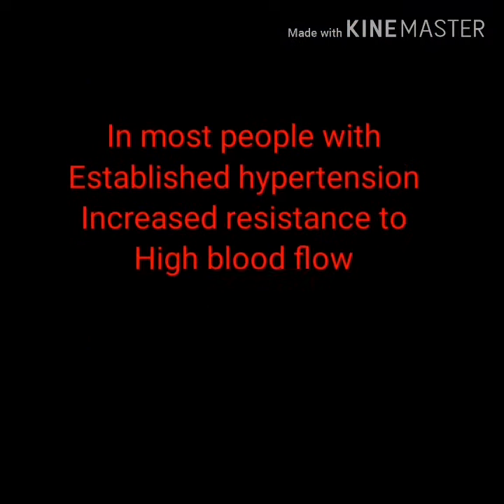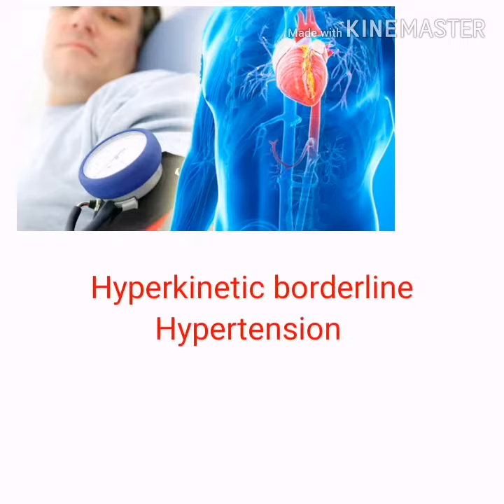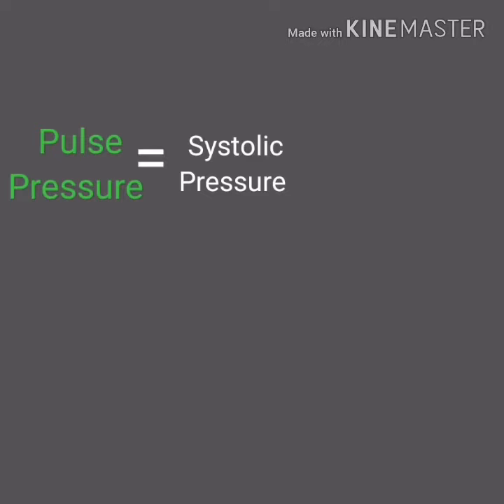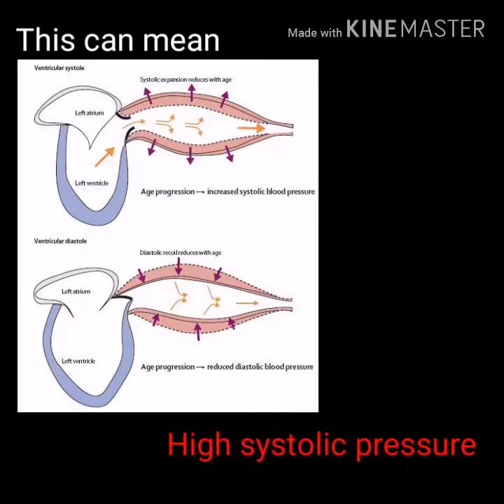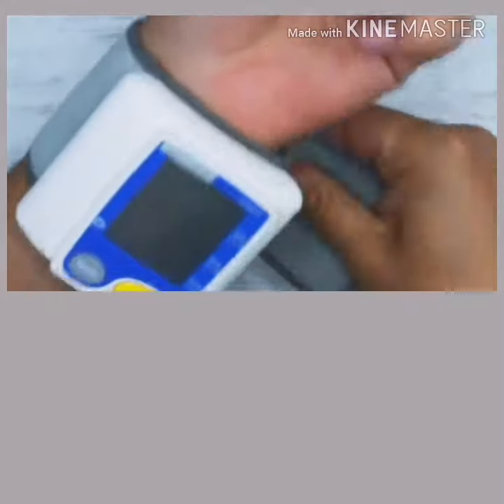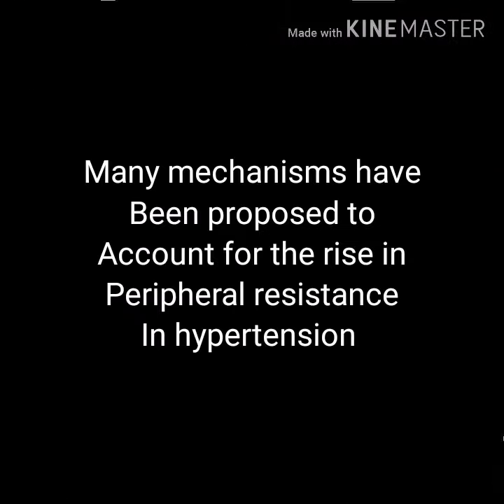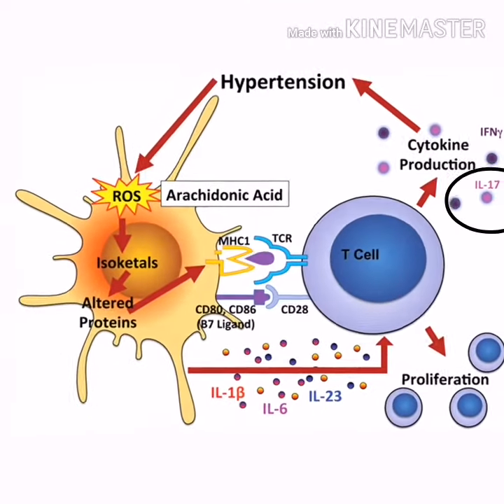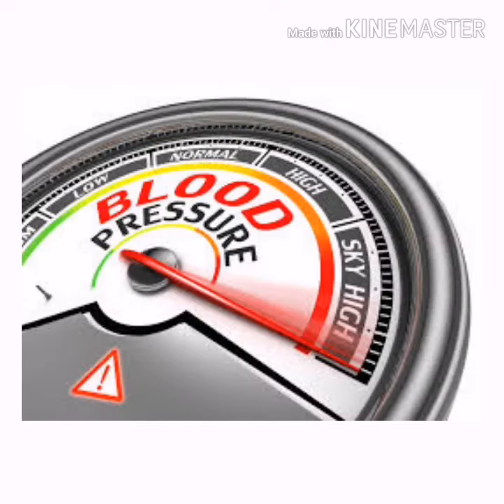Pathophysiology of hypertension| cause of hypertension|how does hypertension occur| high blood press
In this video we discuss about the cause of hypertension and its pathophysiology.